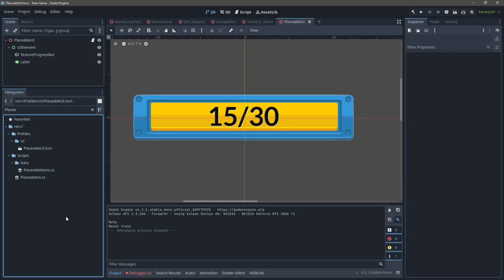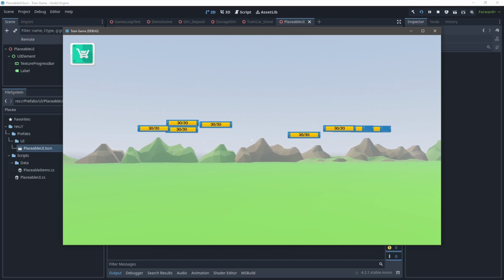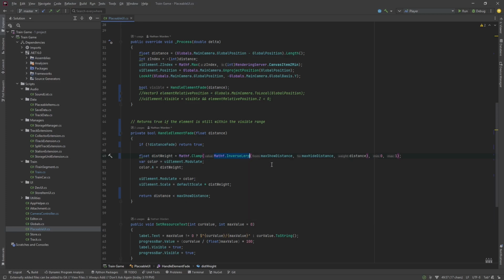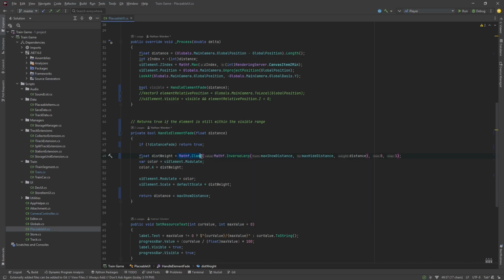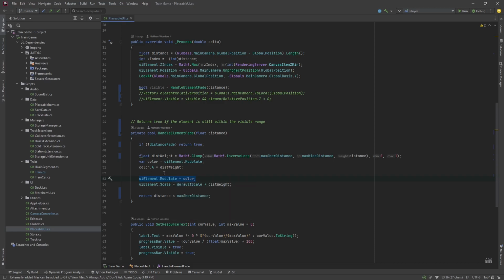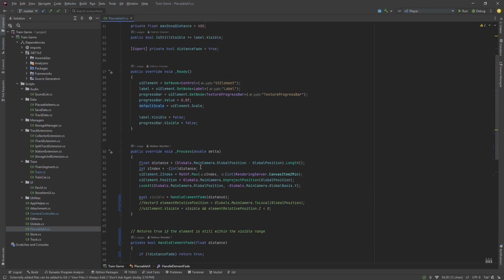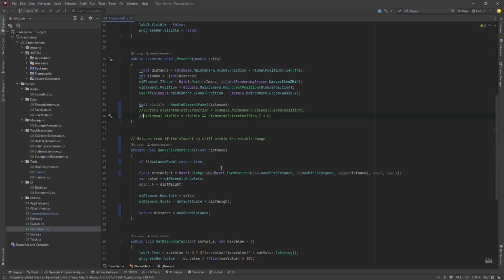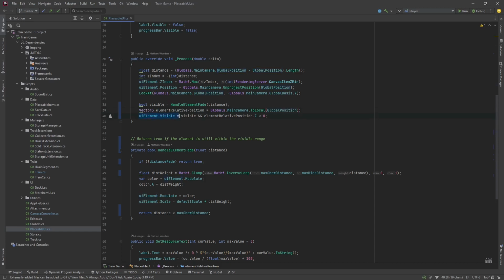Fade, Scale, and Hide. Solving 2 More 3D to 2D UI Issues in Godot